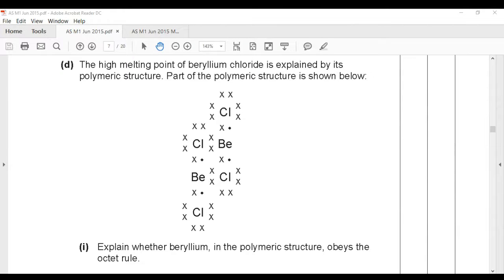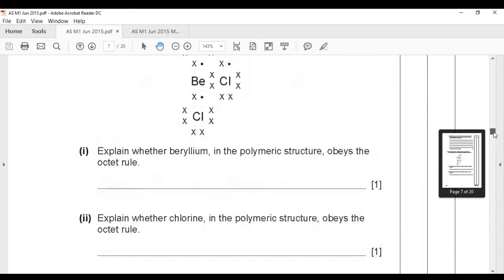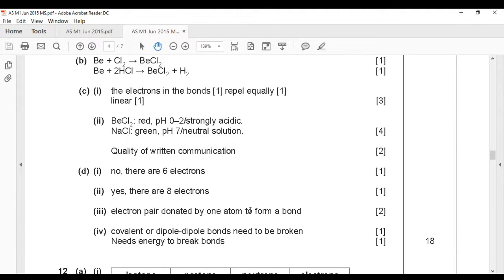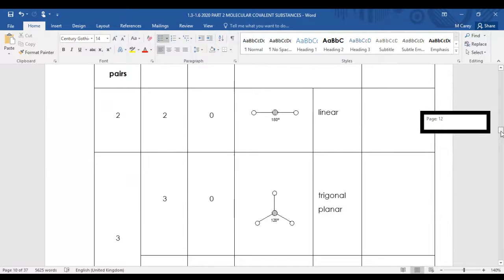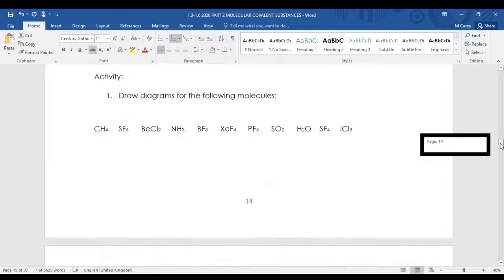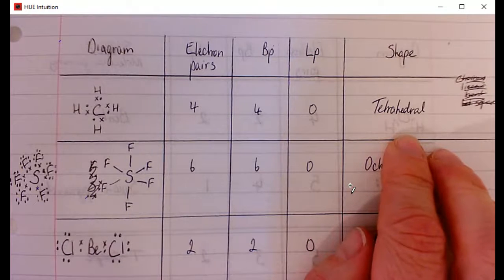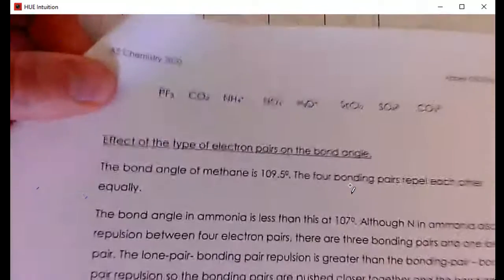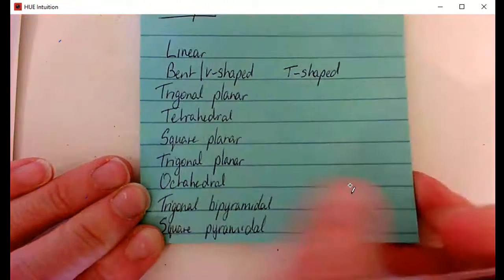AS Chemistry VSEPR and Shapes of Molecules 2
This covers more drawing lewis structures and deciding the shapes of the molecules and molecular ions.